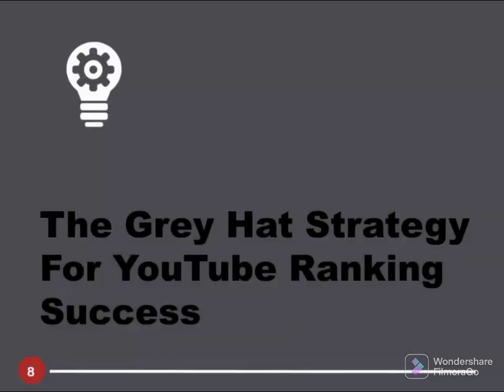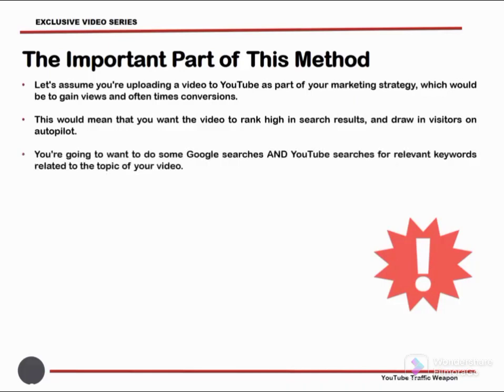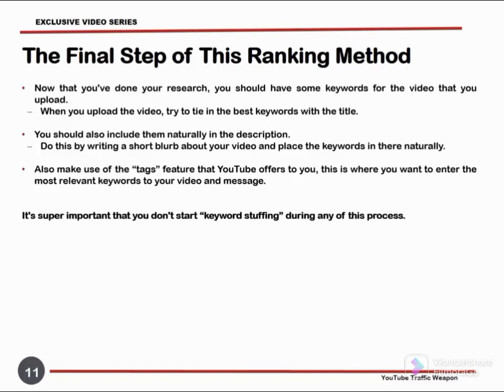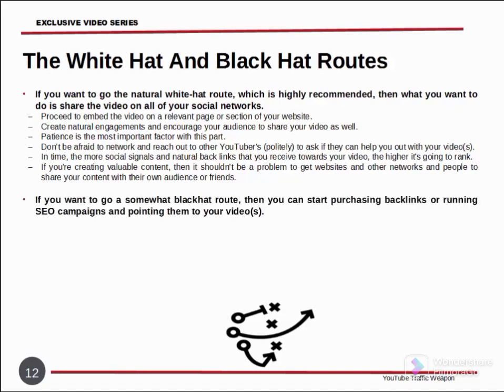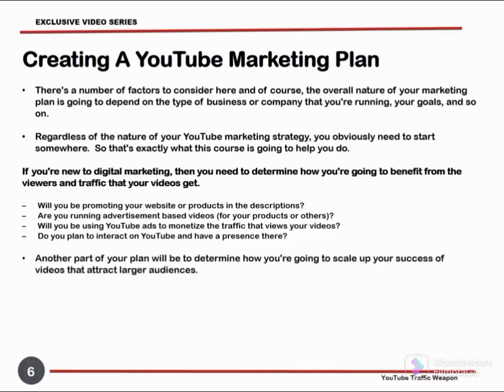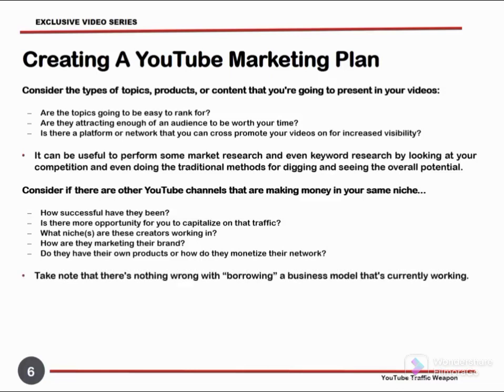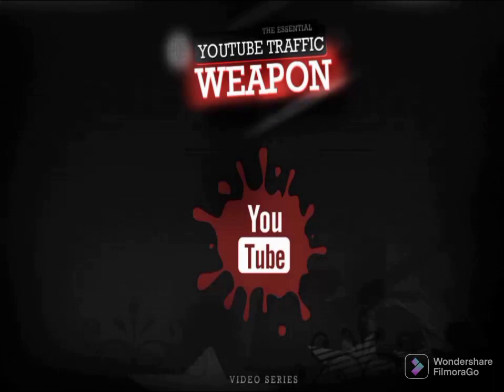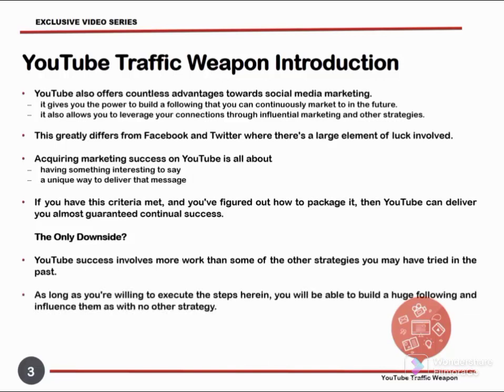Make money online with youtube traffice weapon video course 100% free part- 2 (2022)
Welcome to my nuw free Online Courses cha

I hope you enjoyed thes video

lots of ❤️❤️